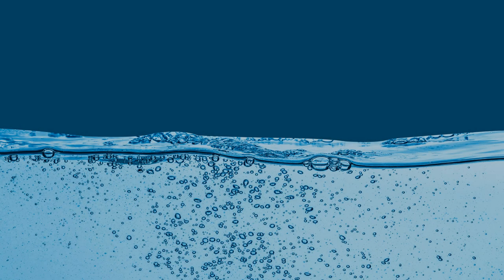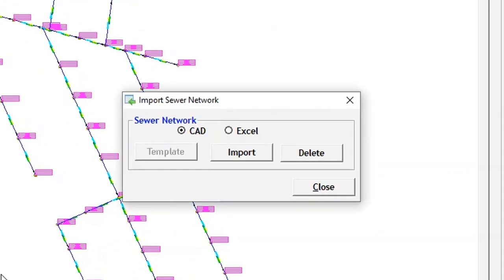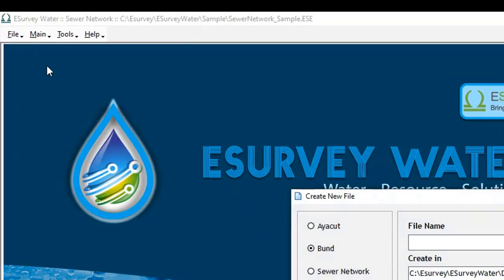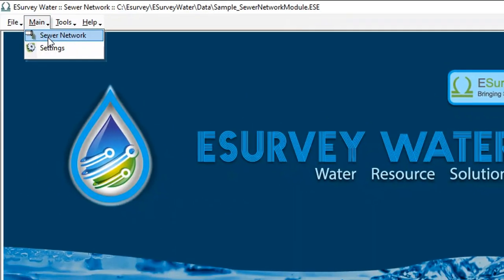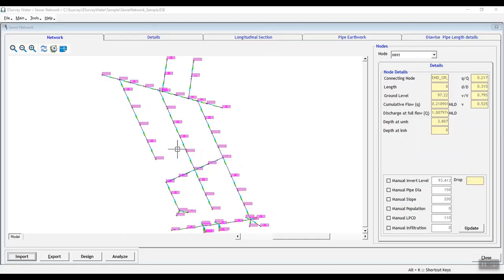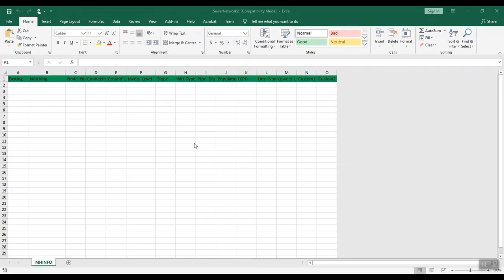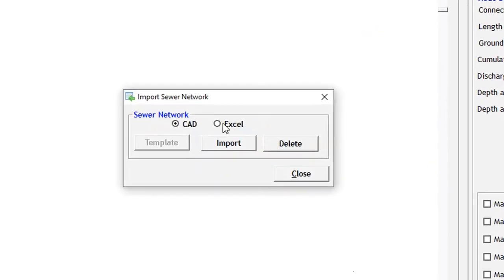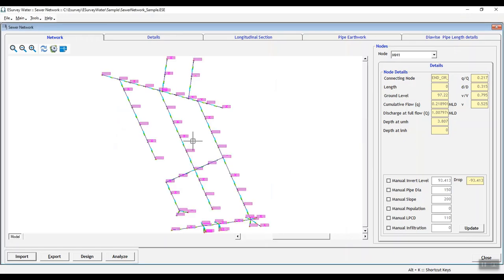Sewer Network – Import Manhole data from CAD Export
Designing Sewer Network in made Simple with ESurvey Water Sewer Module. In 4 steps you can achieve optimum sewer network. Mark Manholes and Pipes in AutoCAD Drawing, Import Manhole data from CAD Drawing, Specify values in Setting, Design the Network and Generate Output. This video tutorial explains how to import manhole information to ESurvey Water Interface.

Hello Everybody, Welcome to the video tutorial about How to import Manhole information to ESurvey Water Interface. In the previous topic, you have learned, how to export manhole details from CAD. You can Import Data to ESurvey Water Interface from CAD or Excel and Design optimized Sewer Network Quickly.

Open ESurvey Water Application, and click on the File menu and then click New File. In the window that opens, select project type as Sewer Network, and enters the File Name. Click Save. In the Main menu, click on the Sewer Network sub-menu.

In the window that opens, click Network Tab.
In the Import Sewer Network window that opens, Click on Importbuttonthen close the window. After importing the data, you can change the attribute information for specific manholes as per the requirements.

Alternatively, if you have data in Excel, you can import manhole details from Excel. Enter the data in Template provided in the software, click on Import, select the Excel option and import the data from an excel template.

In this video, you have learned how to import Manhole information to ESurvey Water Interface.

In the next video, you will learn, How to design an optimized Sewer Network and Export output.